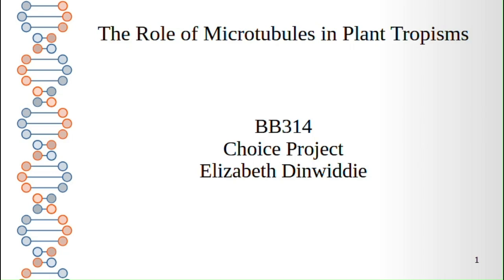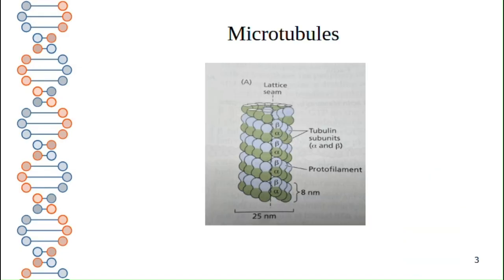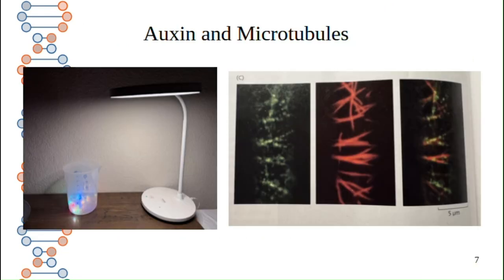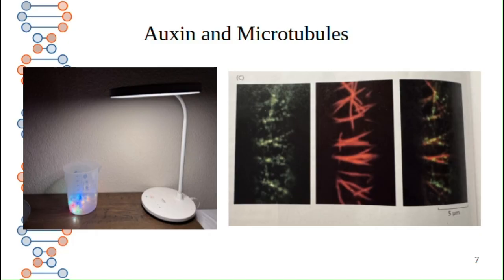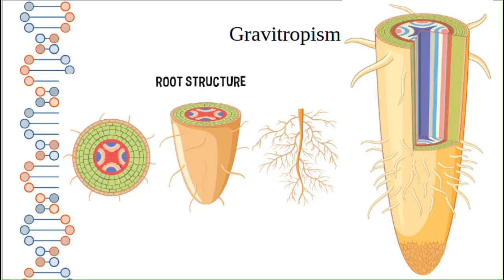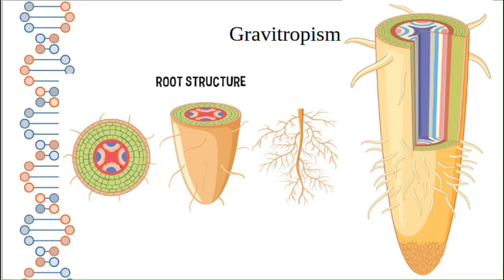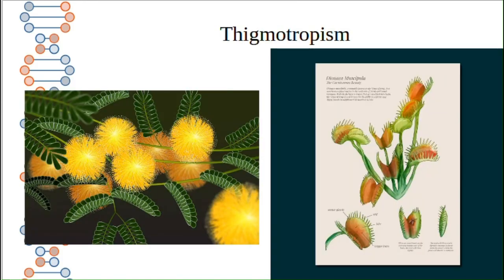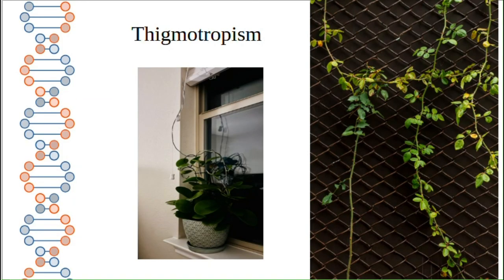The Role of Microtubules in Plant Tropisms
Learning more about how microtubules impact plant tropisms.